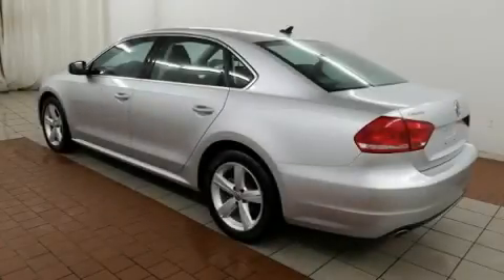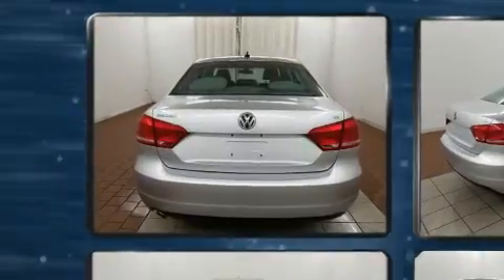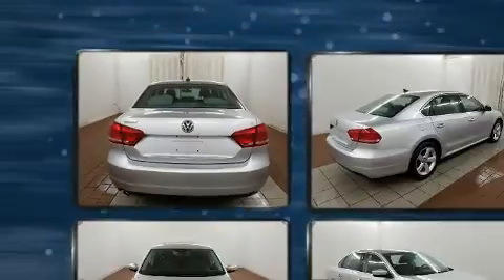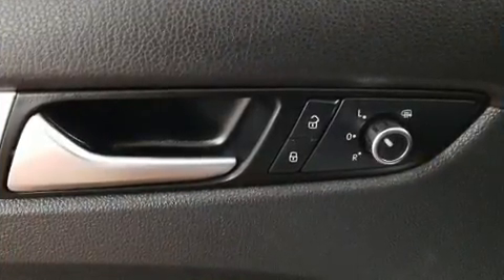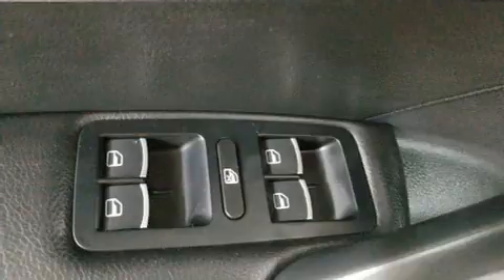2013 Volkswagen Passat 2.5L SE in Dedham, MA 02026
Outstanding design defines the 2013 Volkswagen Passat. Under the hood you'll find a 5 cylinder engine with more than 170 horsepower, providing a smooth and predictable driving experience. Volkswagen infused the interior with top shelf amenities, such as: front and rear reading lights, a tachometer, a leather steering wheel, a trip computer, an automatic dimming rear-view mirror, remote keyless entry, and more. Audio features include a CD player with MP3 capability, and 8 speakers, providing excellent sound throughout the cabin. Volkswagen ensures the safety and security of its passengers with equipment such as: dual front impact airbags, front side impact airbags, traction control, brake assist, ignition disabling, and 4 wheel disc brakes with ABS. Various mechanical systems are monitored by electronic stability control, keeping you on your intended path. We have the vehicle you've been searching for at a price you can afford. Please don't hesitate to give us a call.